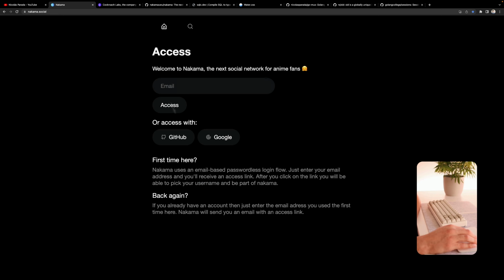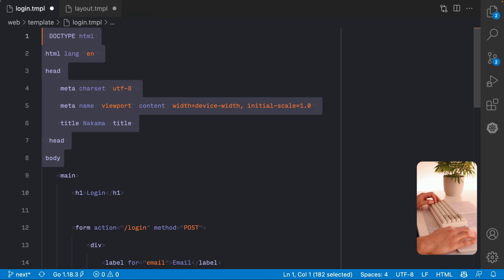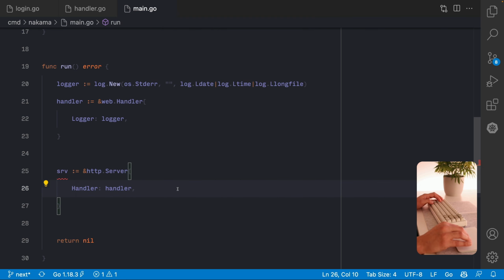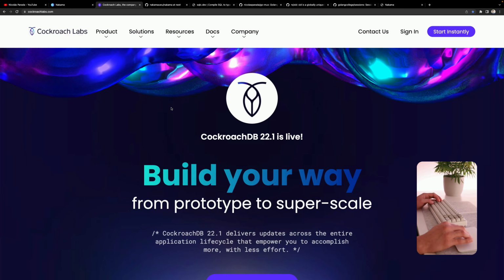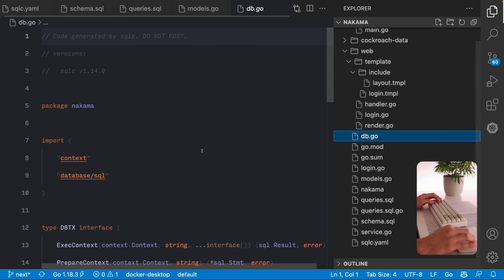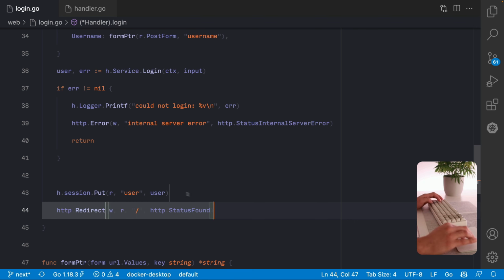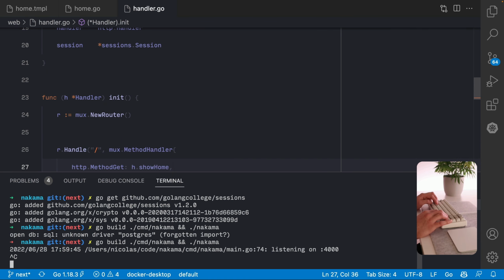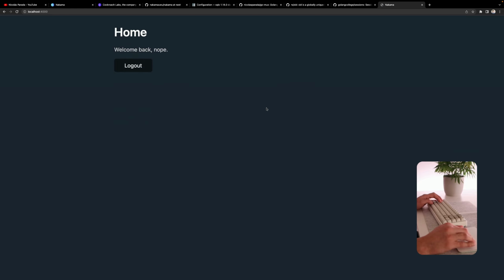01 Golang Social Network: (not)login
First video on building an anime social network with Golang.
On this one we start with the scaffold of the server and add a login form for development purposes.

You will need some basic knowledge about golang and SQL.

Editor:
VSCode with DuoTone Dark Space theme and Input Mono font.

Gear:
Macbook Pro M1 (2020)
Keyboard NizPlum Atom 68 with MA keycaps.
Rode Videomic Go II
Canon M50 with EF-M 22mm f/2 STM lens